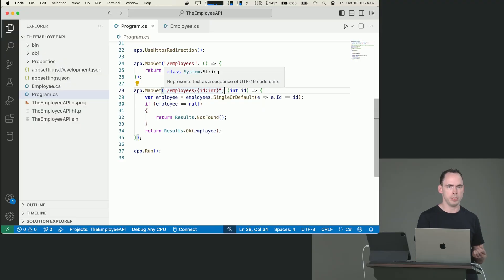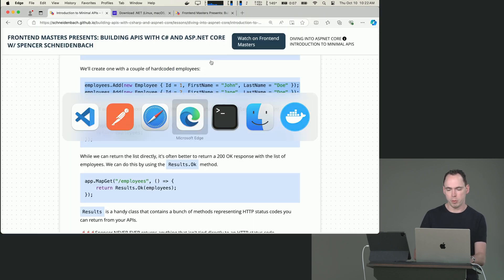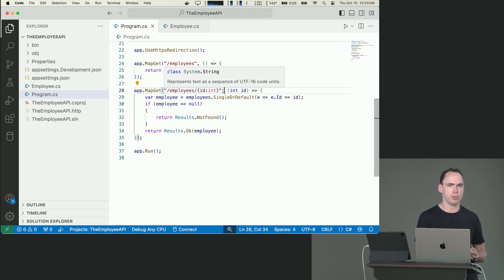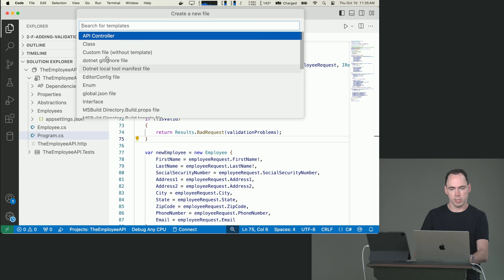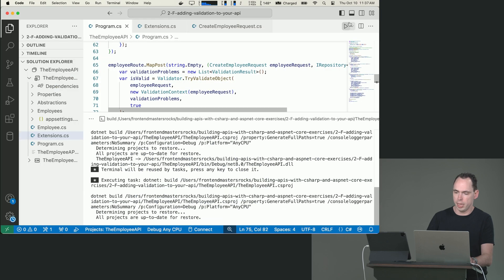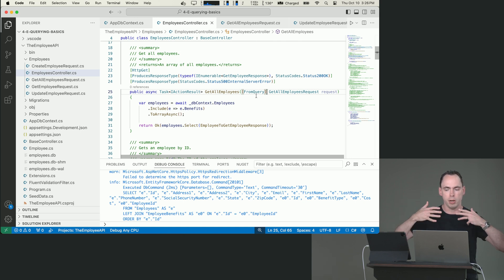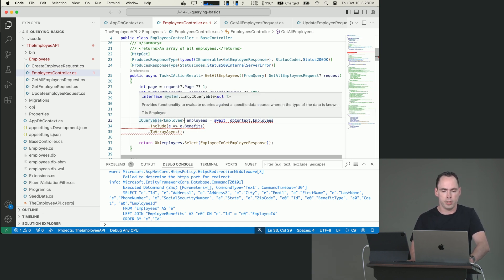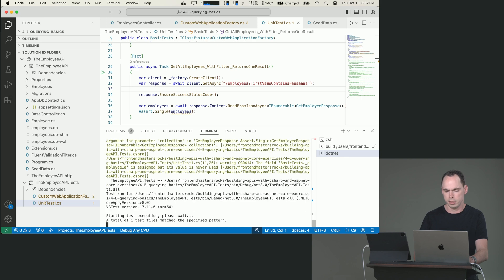Building APIs with C# and ASP.NET with Spencer Schneidenbach | Preview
About this Course:
Build a robust API while leveraging the power of ASP.Net Core! Architect reliable JSON-based API routes with data validation and unit testing. Add middleware, pagination, and filters for more flexibility and explore the benefit of LINQ for querying and manipulating data. Connect to your data source with Entity Framework Core and learn techniques for securing your .NET applications.

About Us:
Advance your skills with in-depth, modern front-end engineering courses — our 150+ high-quality courses and 18 curated learning paths will guide you from mid-level to senior developer!

Sections:
0:00 - Introduction & Course Description
0:35 - Variables
5:00 - Exception Handling
9:38 - Extension Methods